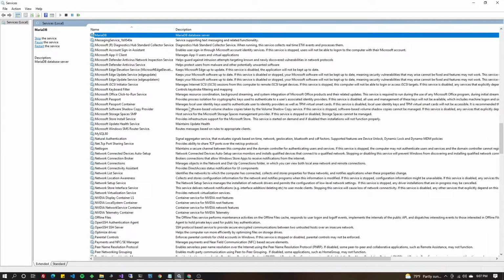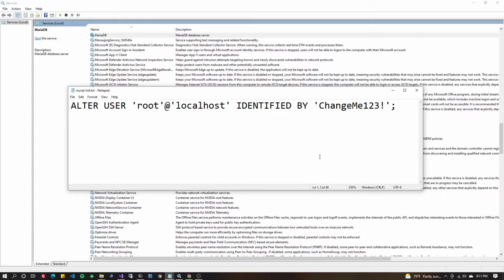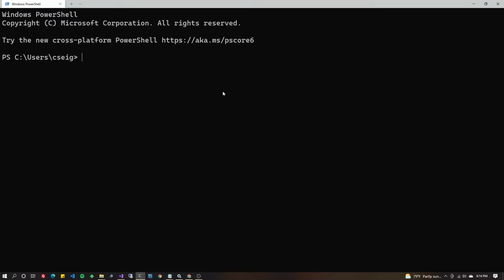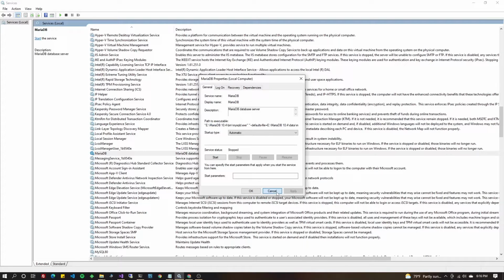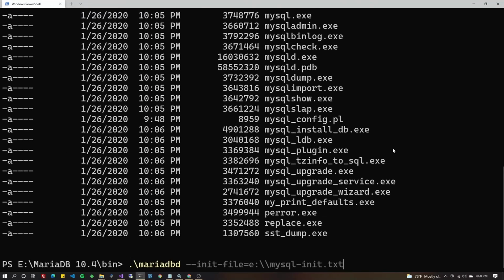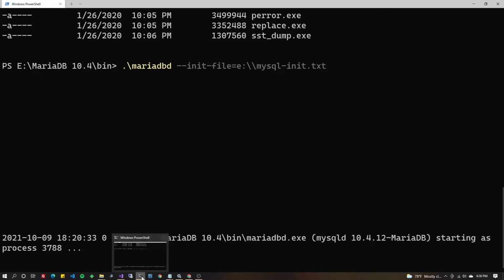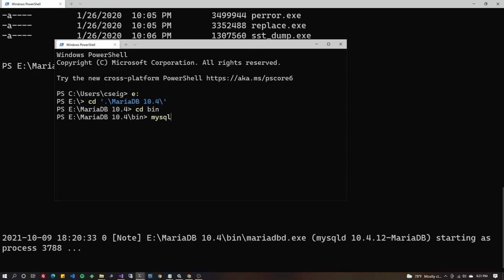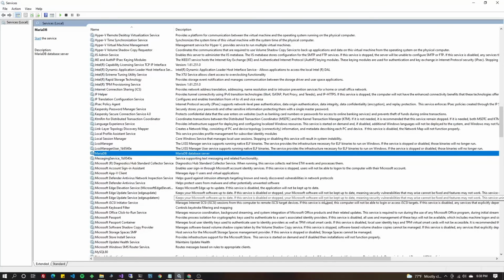How to Reset the Root Password in MySQL or MariaDB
How to Reset the Root Password in MySQL or MariaDB. Simple easy to follow steps. Then, you can get back to what you really needed the root password for in the first place! This tutorial is for databases hosted in Windows.